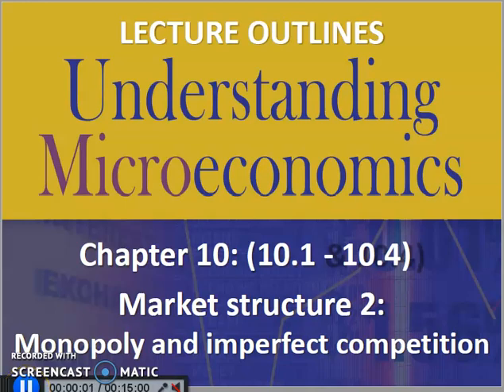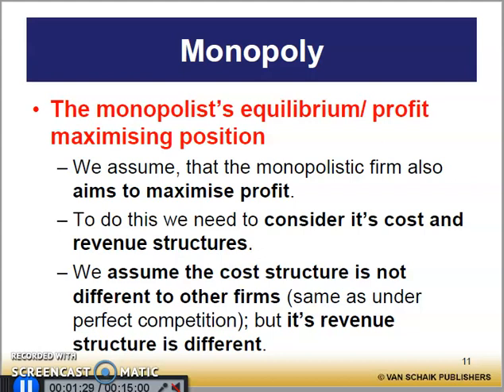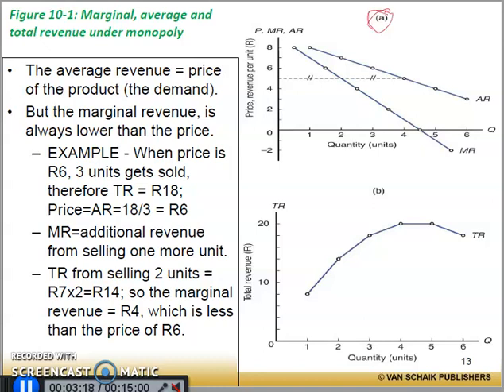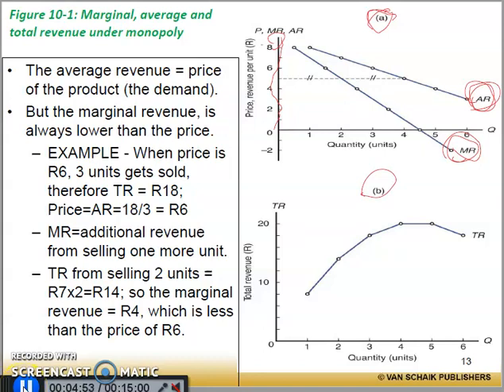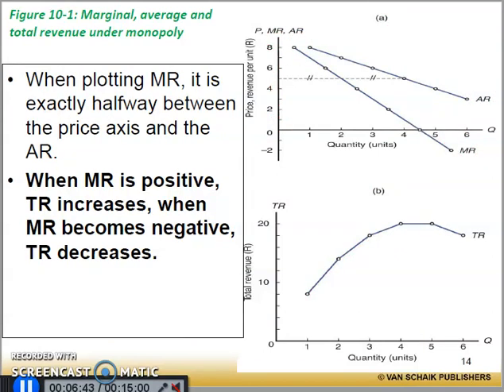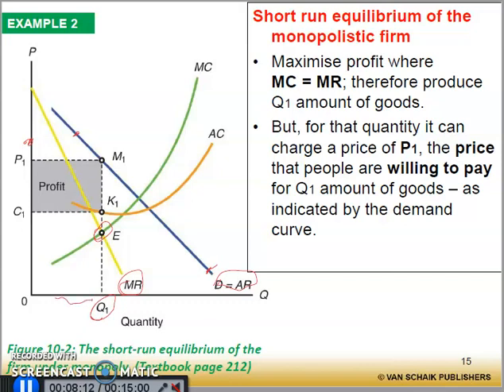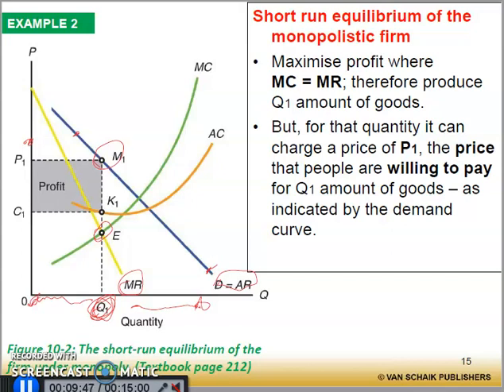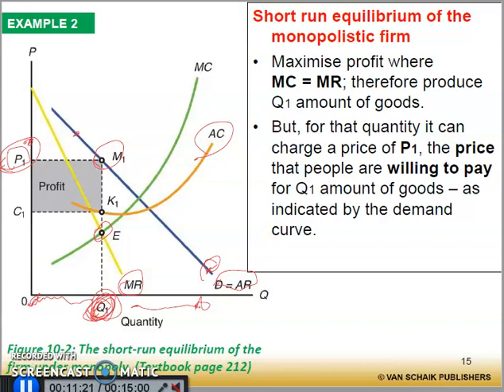ECO151 Chapter 10 Part B